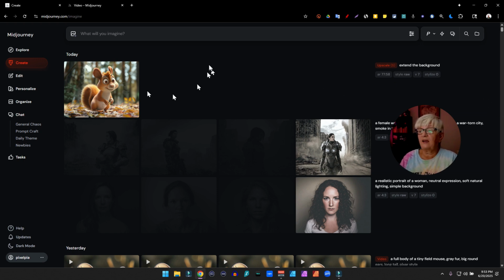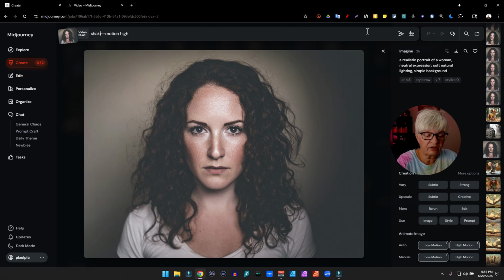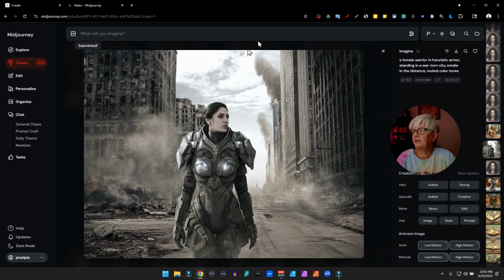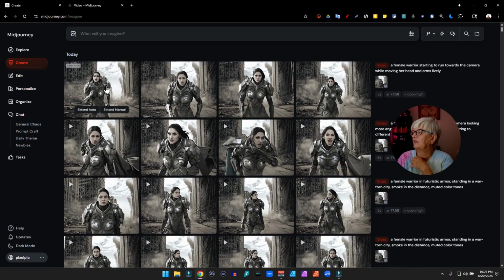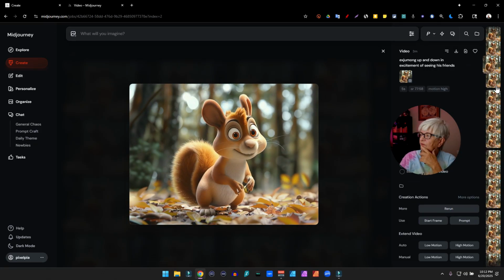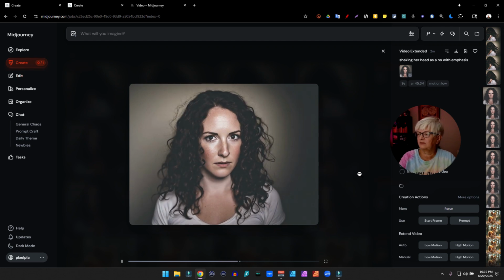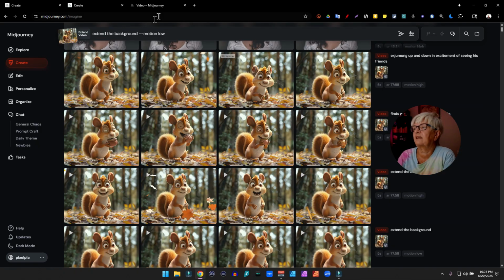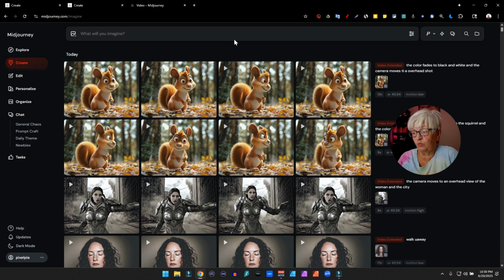First Look: MidJourney's Video Mode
MidJourney just released its brand-new video feature—and I had to try it out! In this Prompt Lab episode, I test what happens when we animate AI-generated images from different models, including photorealistic faces, stylized characters, and fantasy scenes.

We explore:

How to use the new Animate and Extend tools

What the “low motion” vs. “high motion” settings really do

How prompting affects animation results

What happens when we try cinematic effects like camera angles and color shifts

This is a hands-on, unscripted test of a fresh feature—full of surprises, some wins, and a few hilariously weird fails.

Curious about how far this can go? Let’s find out.

🧪 Coming next: We test the mysterious --exp parameter for experimental aesthetics!